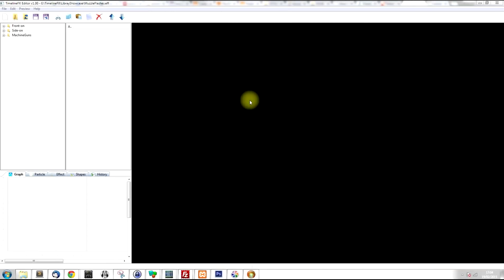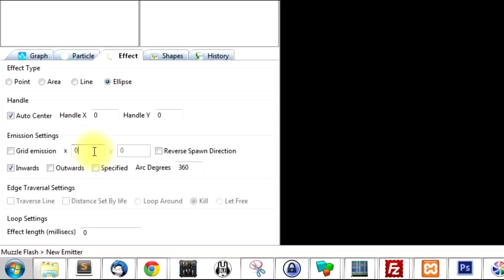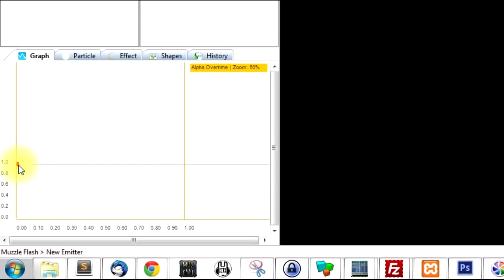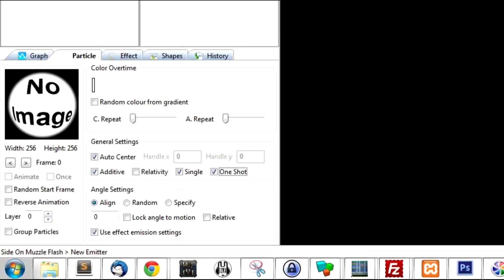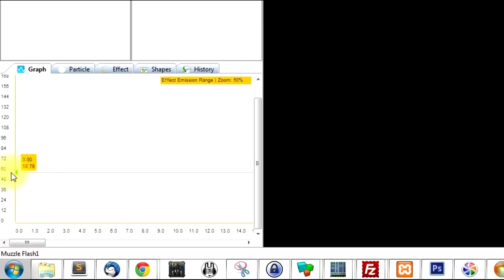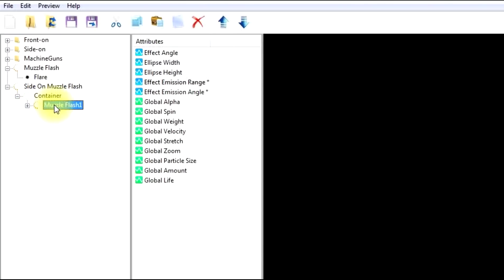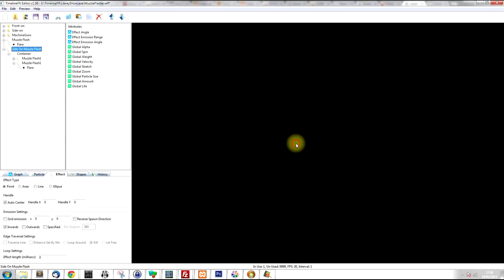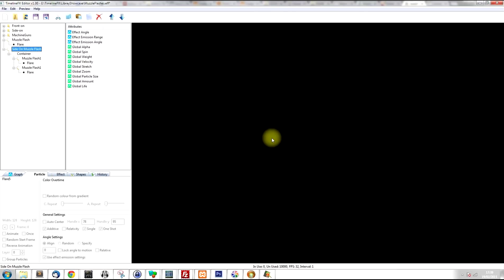Muzzle Flash Tutorial - TimelineFX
TimelineFX is a Particle Effects Software aimed primarily at computer game developers. In this tutorial I show you some of the basics in creating the muzzle flares I did for recent effects library (available free from the site). Get it and a copy of TimelineFX